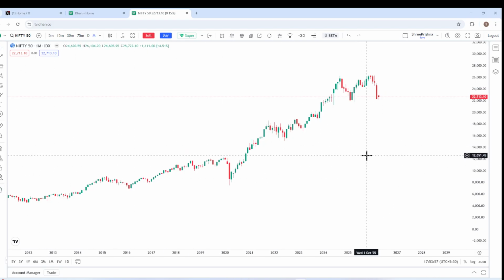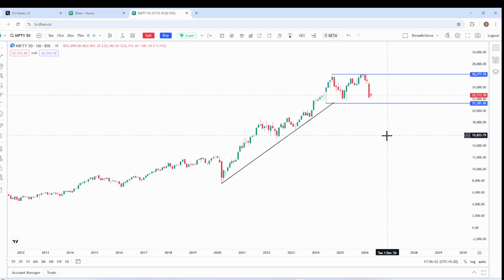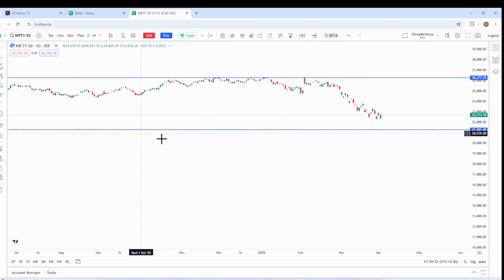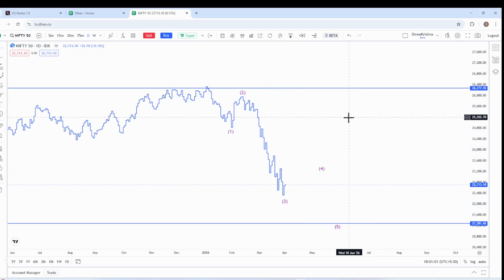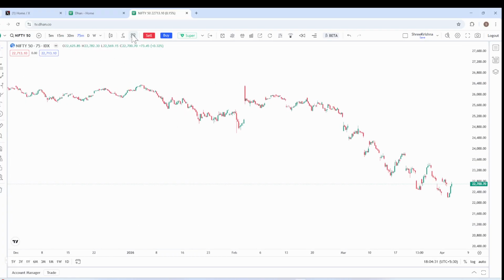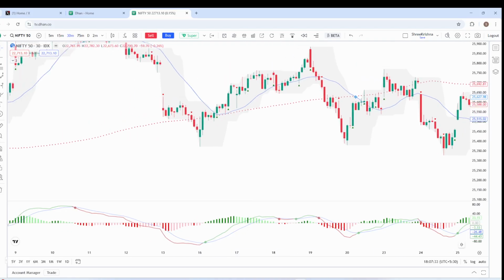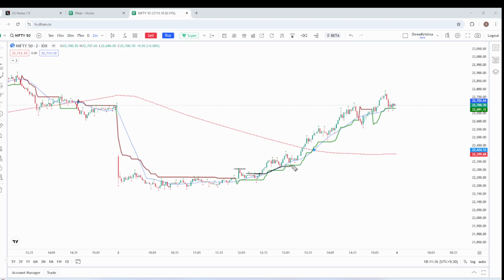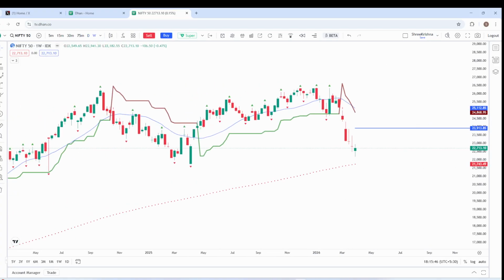FNO Trading , Education content